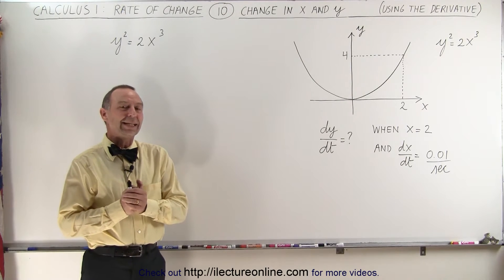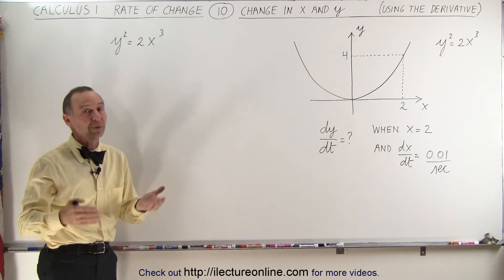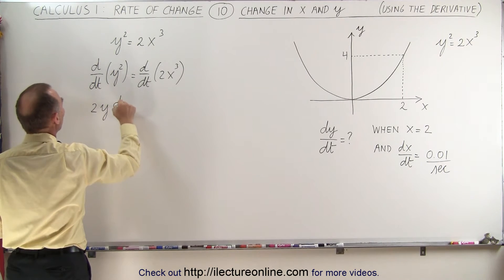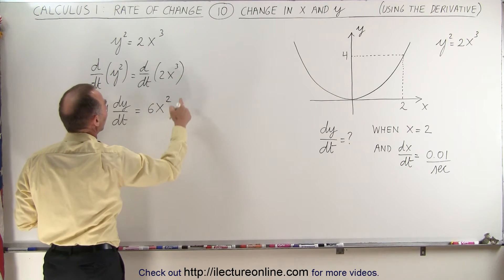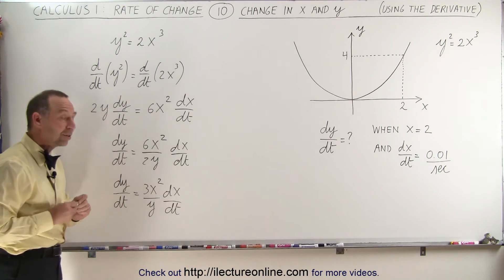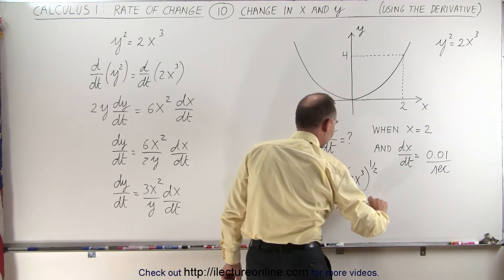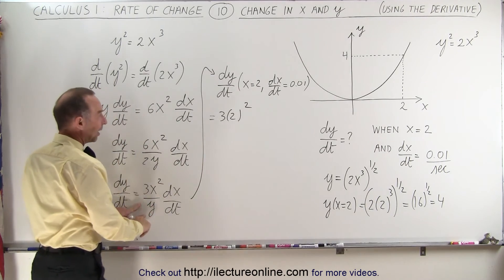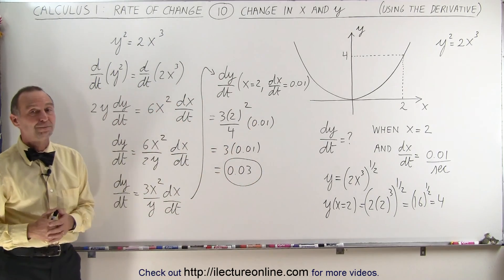Calculus 1: Rate of Change (10 of 10) Change in x and y (using Derivative)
In this video I will find the change in the graph y^2=2x^3 (using the derivative) dy/dt=?, when x=2 and dx/dt=0.01/s.